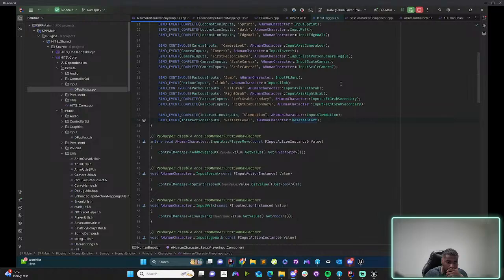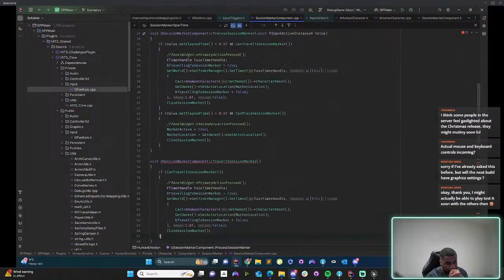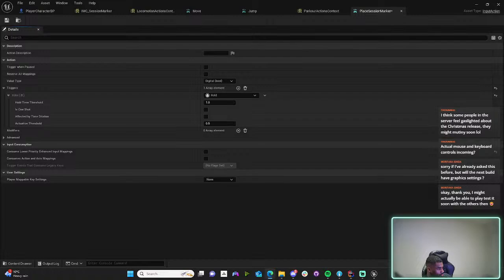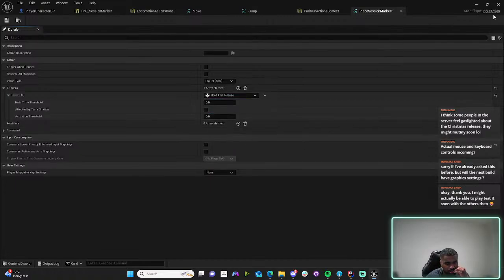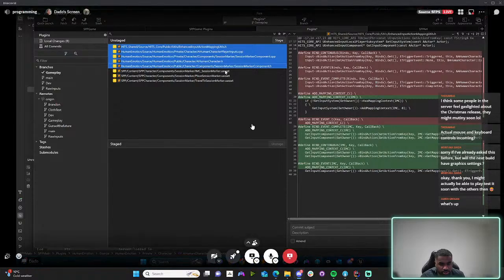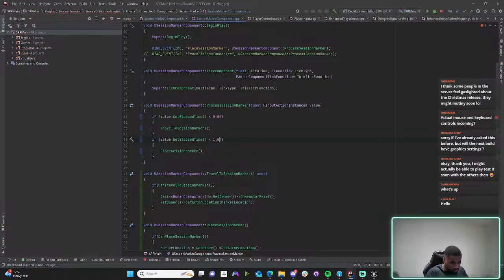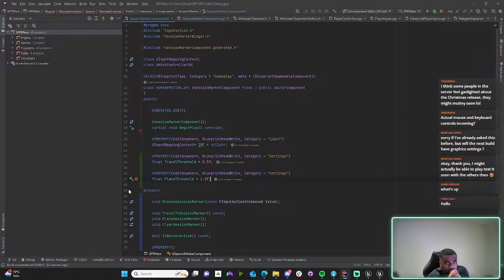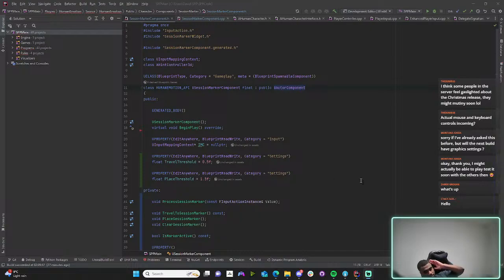STORROR PARKOUR PRO | Dev Stream #227 - Bits n Bobs